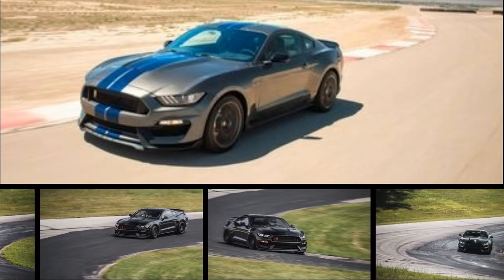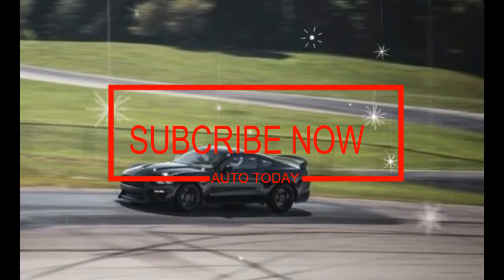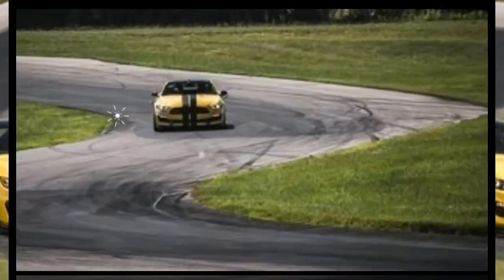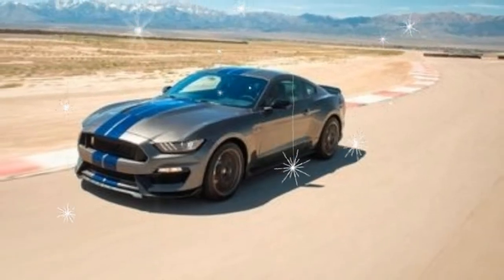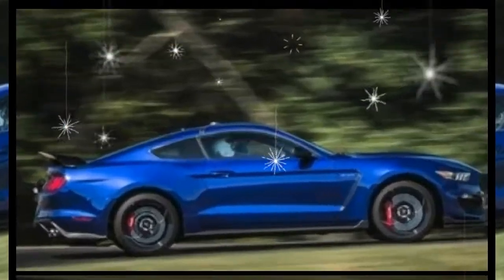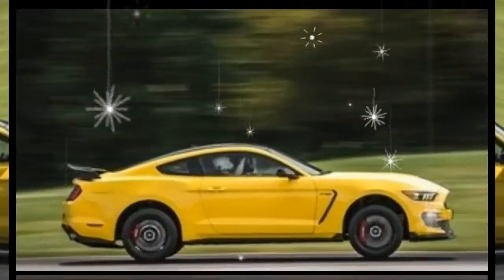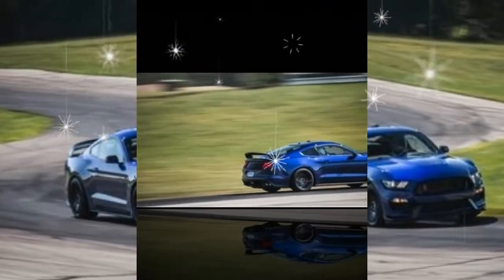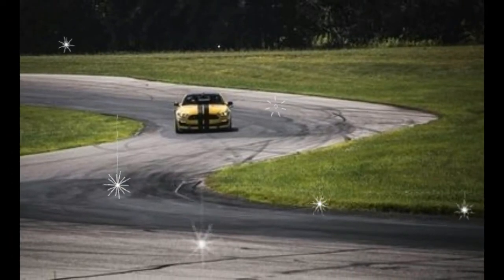[WATCH] NEWS Why you should choose 2018 Ford Mustang Shelby GT 350/GT350R ? Auto Today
Those who want their very own theme-park ride can buy the Shelby GT350 for $58,045; that’s about $22,000 more than a regular Mustang GT without options. The track-focused GT350R costs an extra $7500 but adds aggressive aerodynamics, even more aggressive chassis tuning, and lightweight 19-inch carbon-fiber wheels with wider Michelin Pilot Sport Cup 2 near-race-spec tires. This stripped-down version saves weight by eliminating the back seat, air conditioning, audio system, and other equipment. The seats can be reinstalled by a dealer, and the rest can be optioned back in with the R Electronics package for $3000. While the GT350R is incredible on the racetrack, we’d prefer to drive the GT350 on a regular basis.